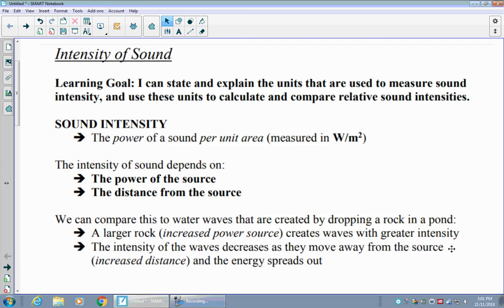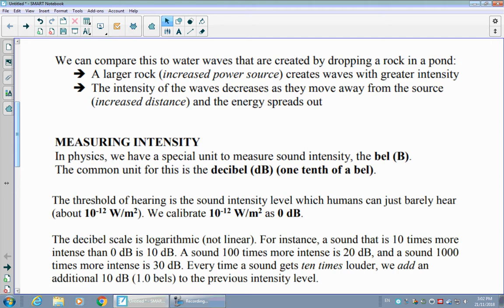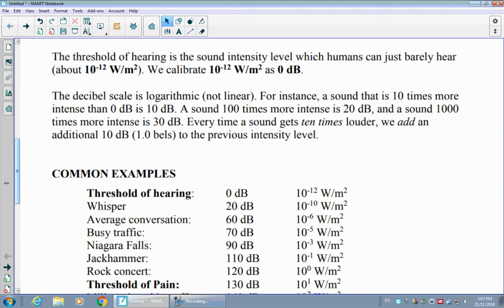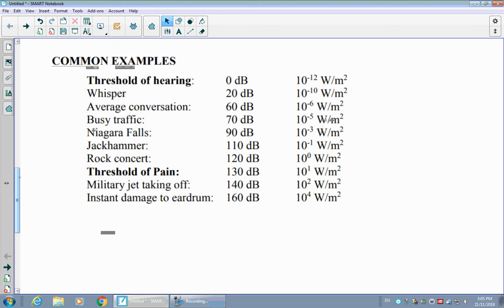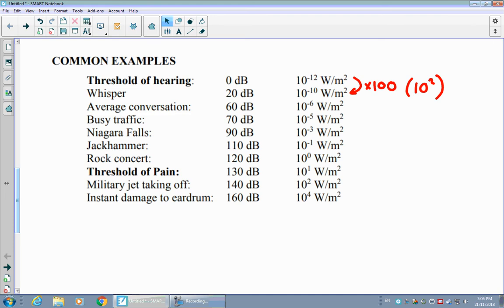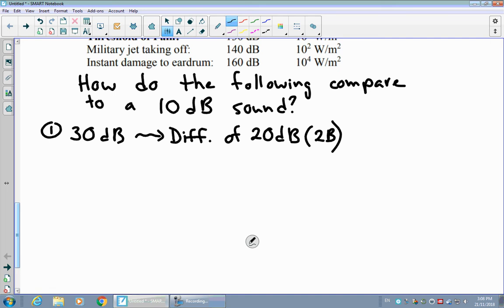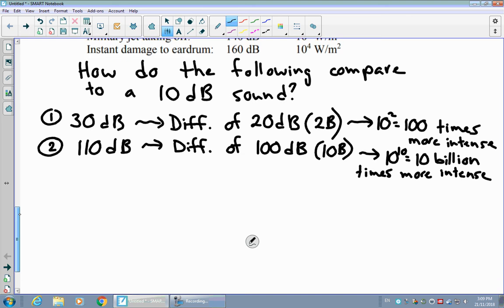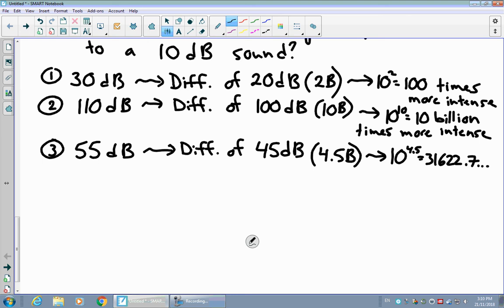SPH3UI - Waves & Sound - Note 8 - Sound Intensity